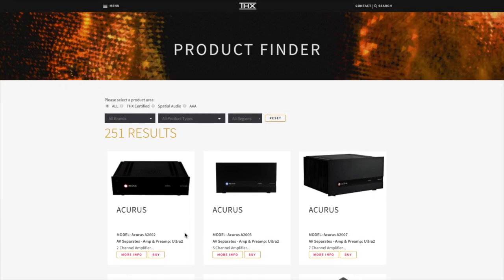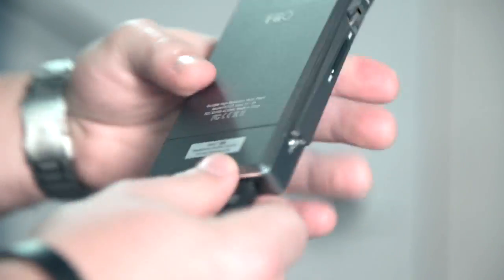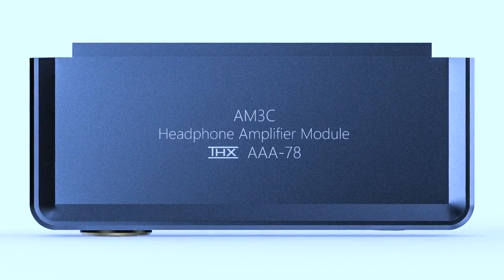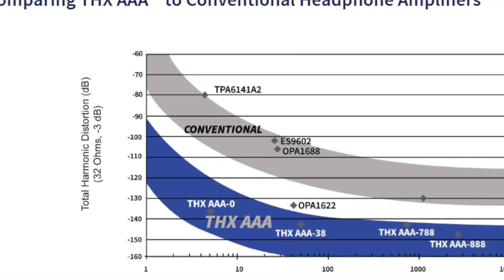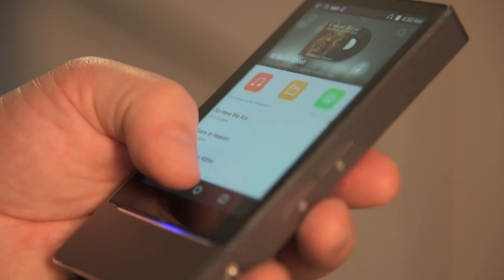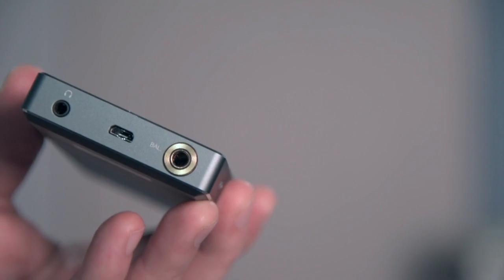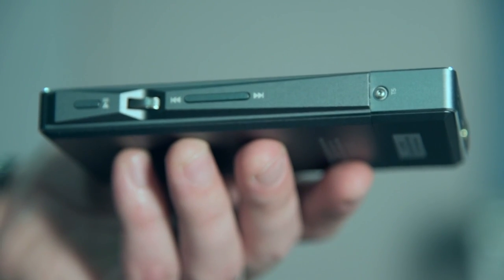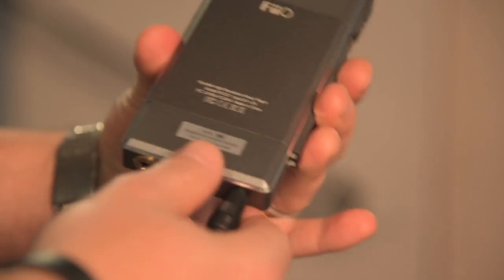Introduction: FiiO x THX AM3C & AM3D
An introduction to the new THX AAA powered headphone amplifier module for FiiO X7mkII.